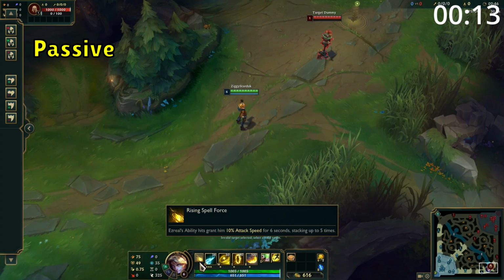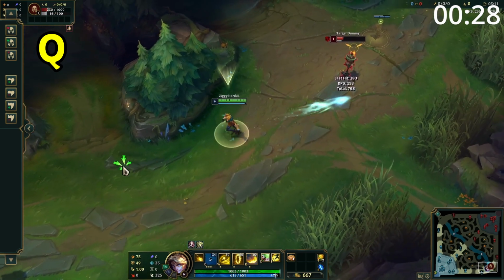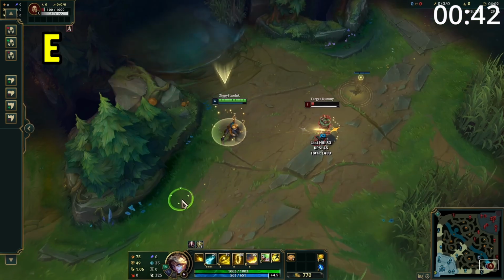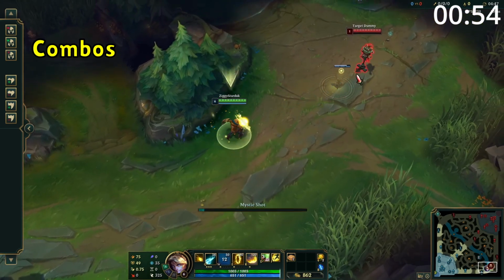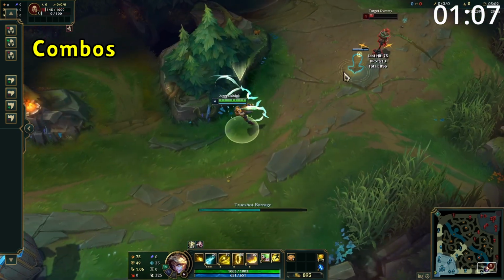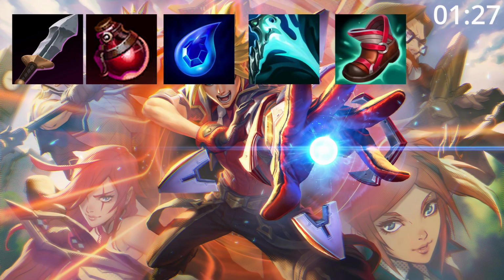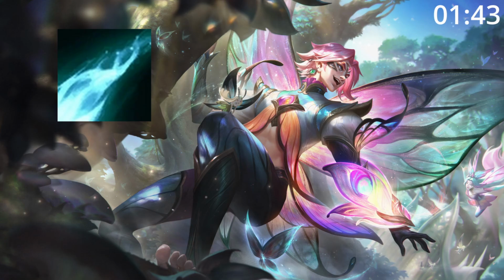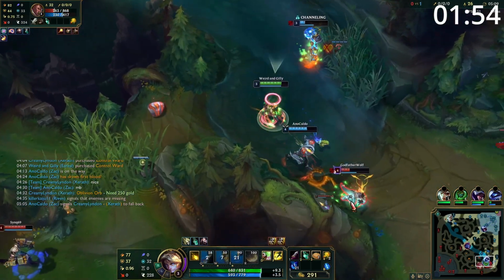3 Minute Ezreal Guide - A Guide for League of Legends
Got 3 minutes spare? Why not take a quick look at how to play Ezreal Bot Lane?

Ezreal has been a fan favourite since his release! His hyper mobile playstyle along with skillshots and teleports makes him incredibly fun to play play whatever you're up against!

0:00 Why Play Ezreal?
0:12 Ezreal's Abilities
0:54 Combos
1:08 Match Ups
1:18 Runes
1:23 Build Order
1:42 Skill Order
1:46 Summoners
1:48 Lane Phase
2:31 Mid/Late Game

In this video we go over How to play Ezreal ADC - Season 13 Ezreal Guide | League of Legends where we see a Challenger Ezreal Guide [Season 13] where we consider How to play Ezreal ADC - Season 13 Ezreal Guide | Best Build & Runes where we learn why This Ezreal build looks like a literal cheat code (SPRAY Q EVERYWHERE)